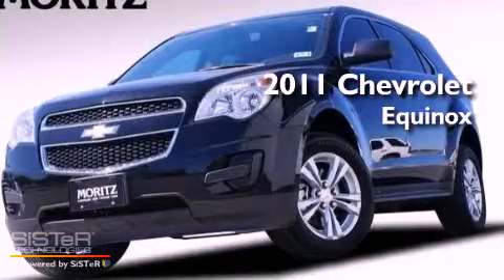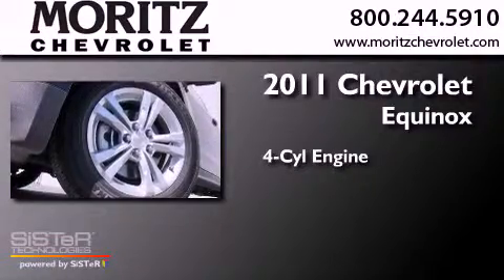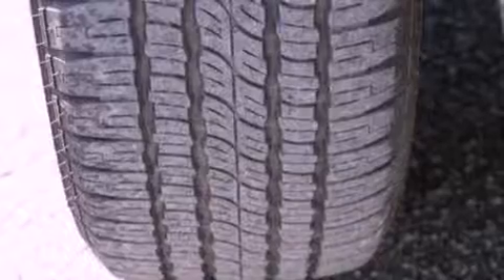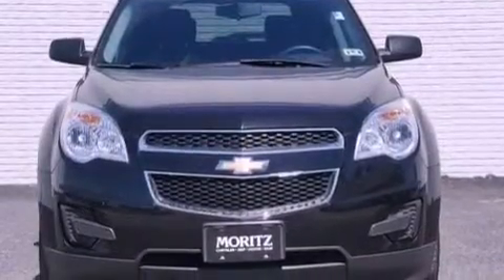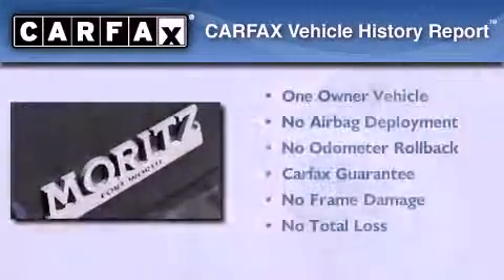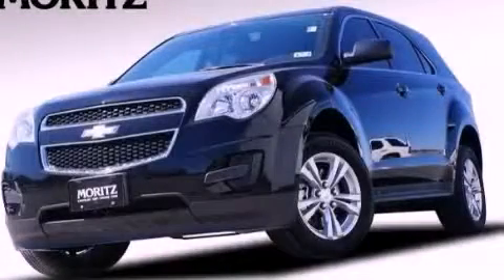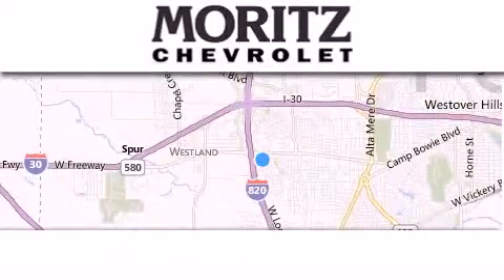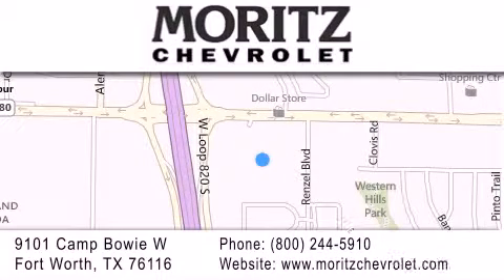2011 Chevrolet Equinox Dallas TX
Year : 2011
 Make : Chevrolet
 Model : Equinox
 Engine : Gas I4 ECOTEC 2.4/146.5
 Trans . : Automatic
 Exterior : Black
 Miles : 20,696

 Stock : H75681BB